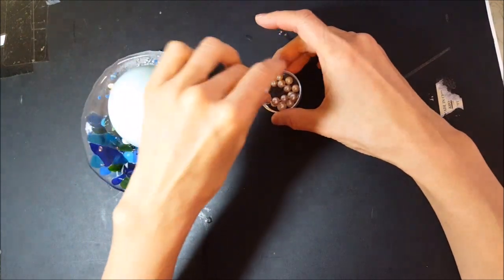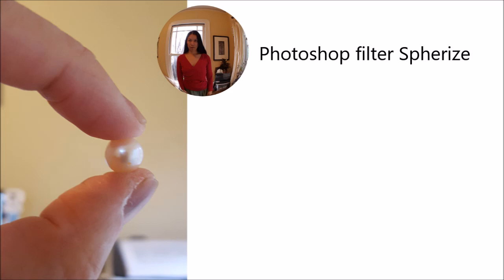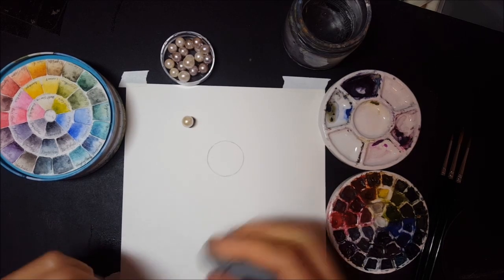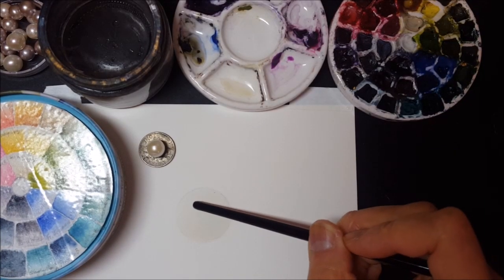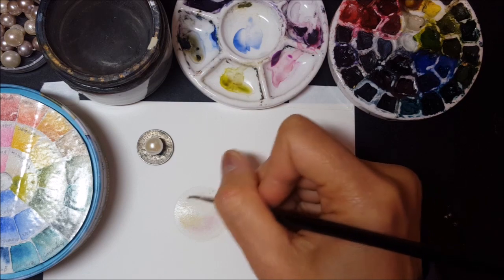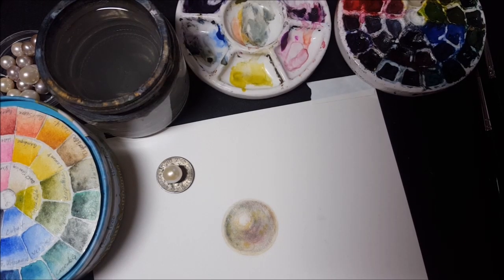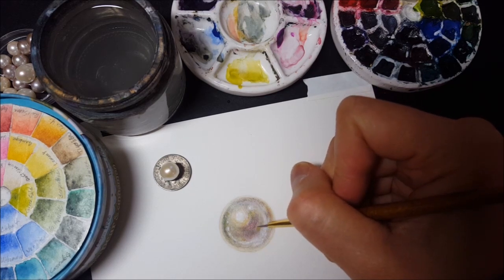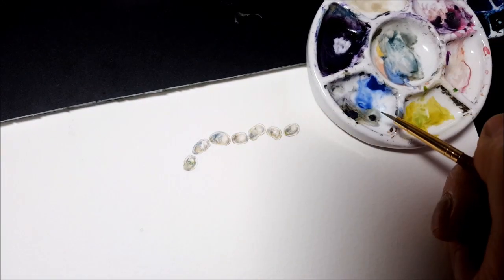Tutorial: Painting Pearls